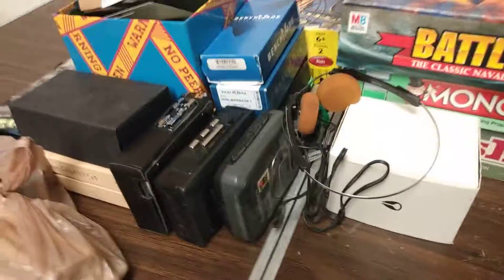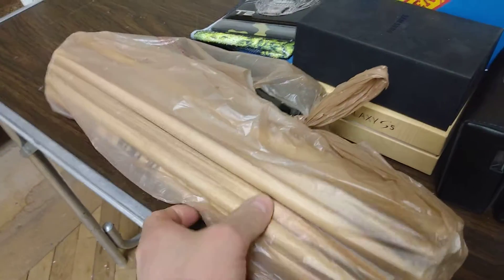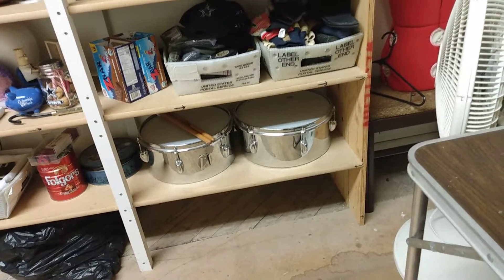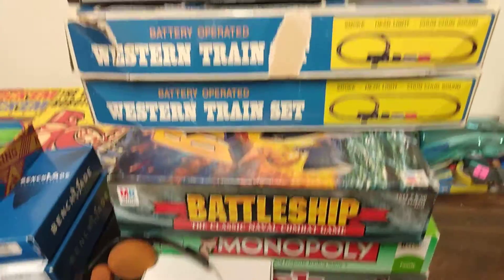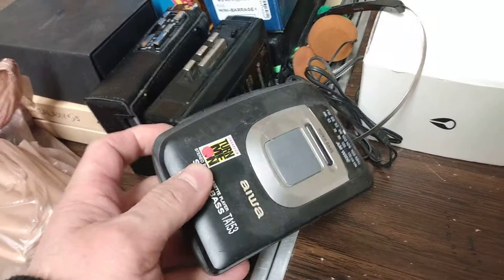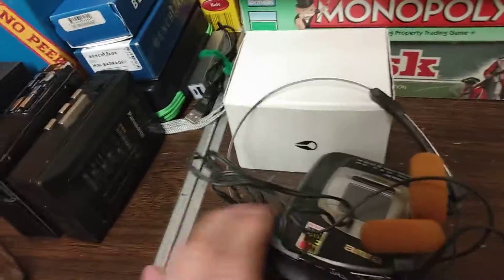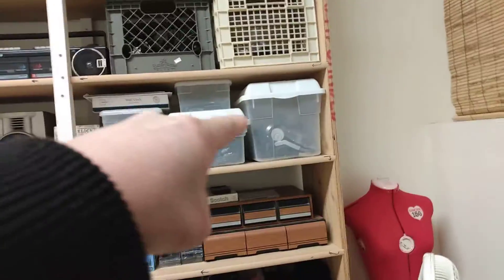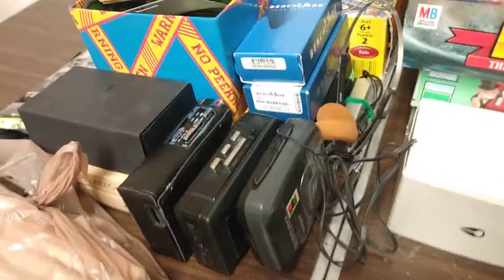Walkman cassette players ready for pictures Panasonic Aiwa General Electric plus Drum sticks score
my funkystop eBay store items on sale